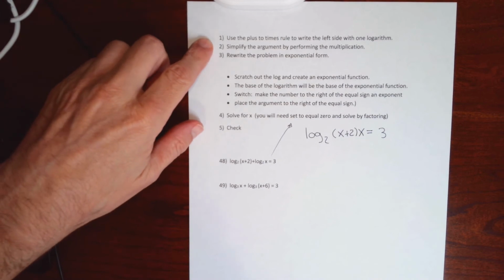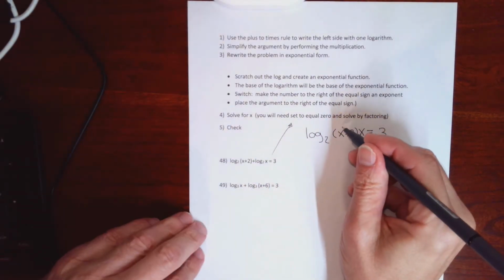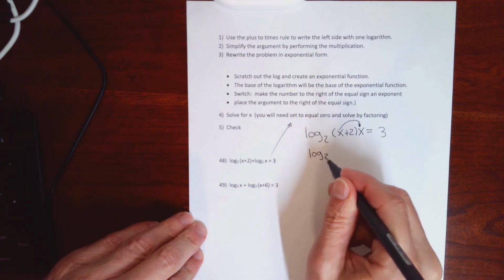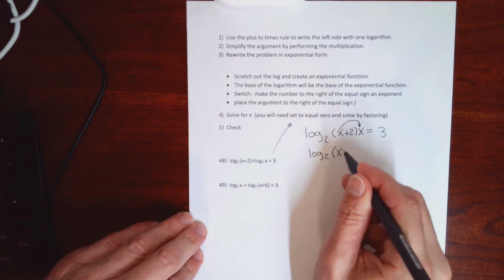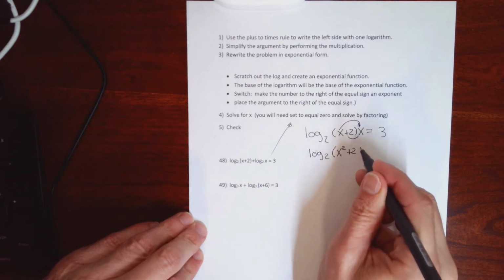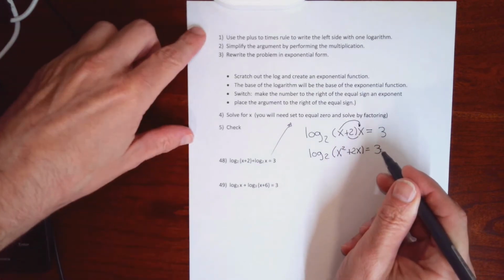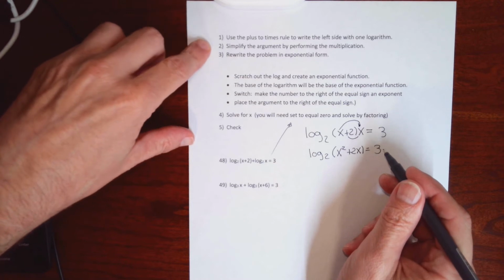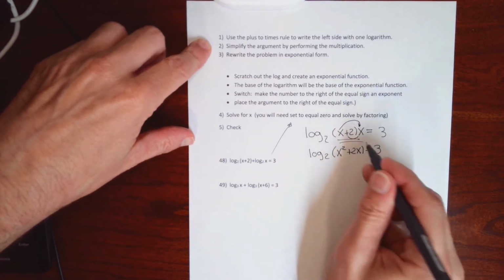Section 6.6 part 3 of 3